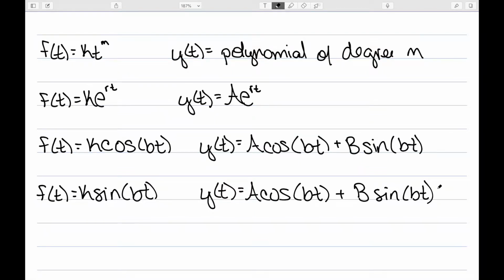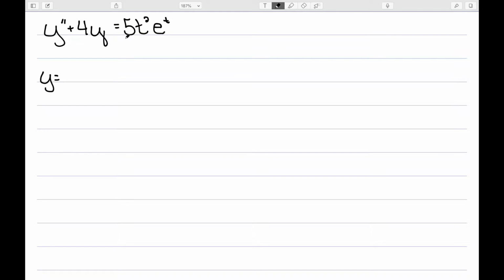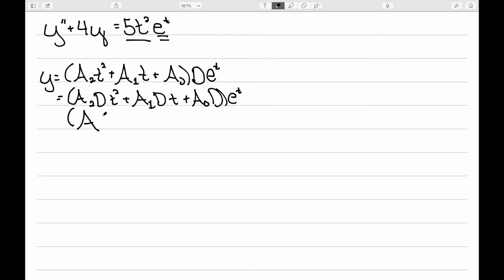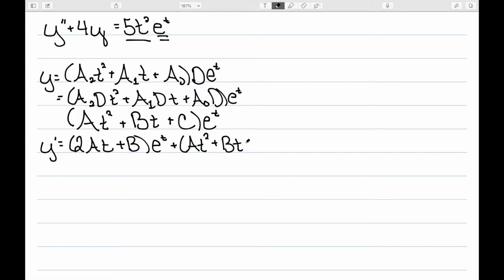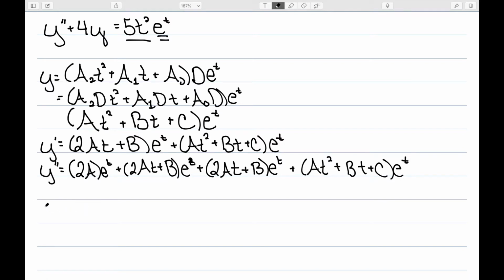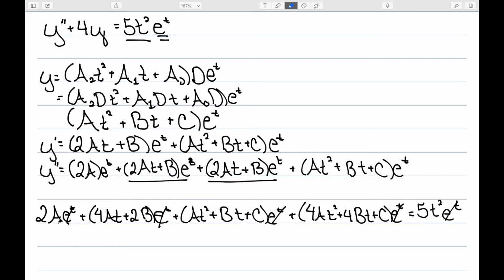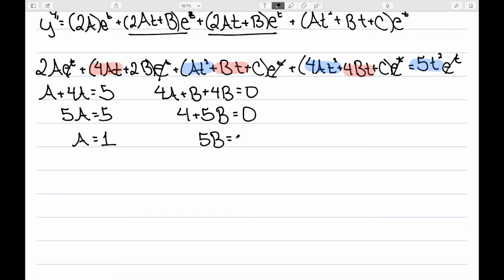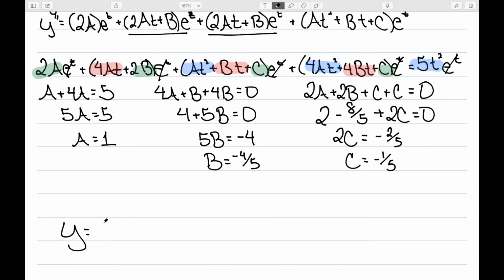Nonhomogeneous with Product Functions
I discuss how to solve a second-order nonhomogeneous equation when the function is a product of functions.